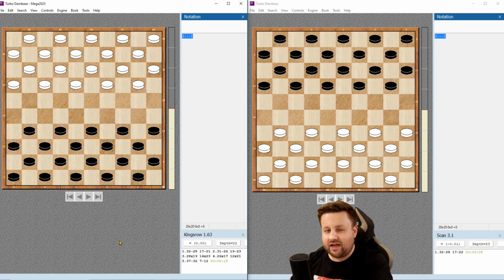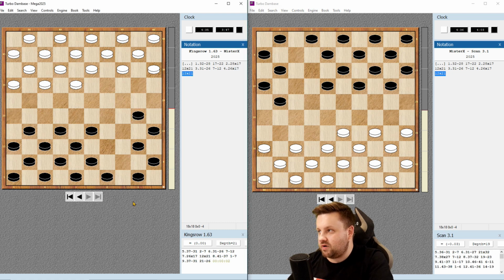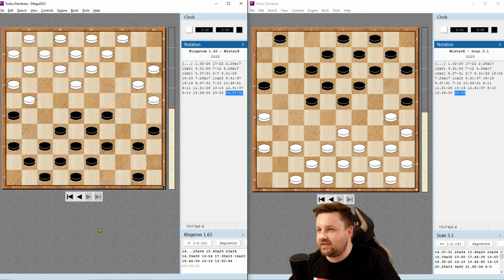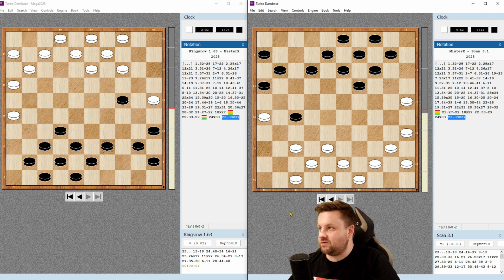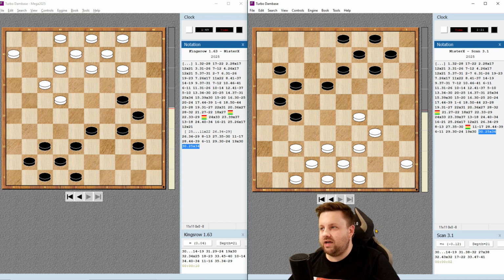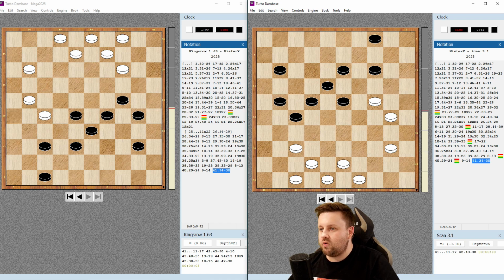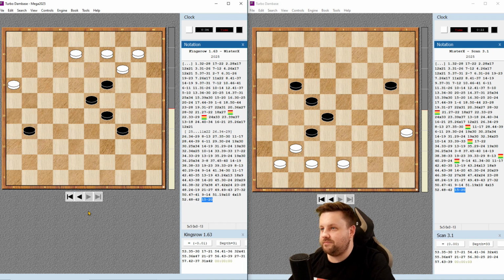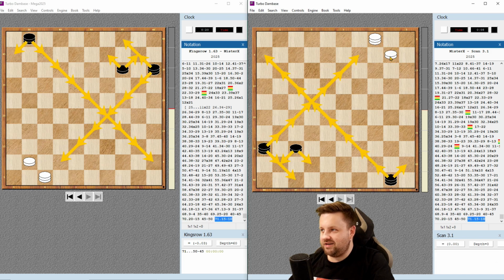Best Checkers Engine? Scan vs. KingsRow Face-Off!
Checkers Courses, News, Shop and more 🔽

⚪️⚫️ More CHECKERS?

🏆 Where to play ⚪️⚫️ checkers?